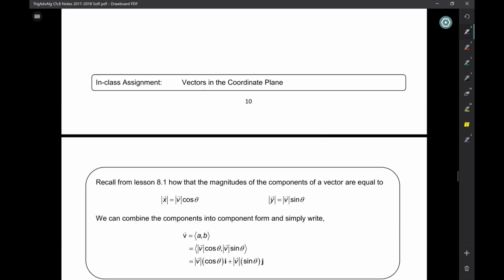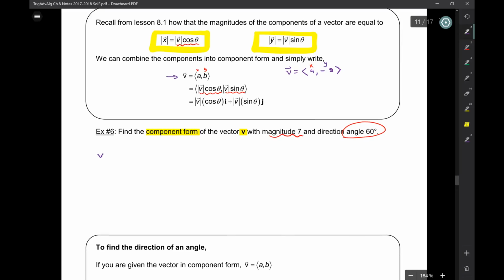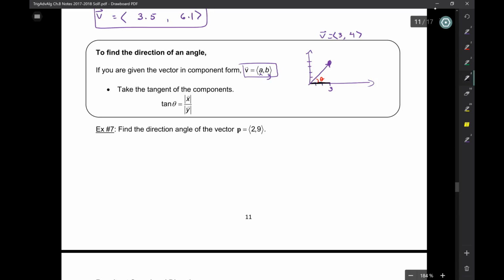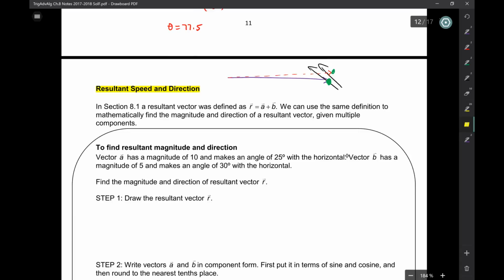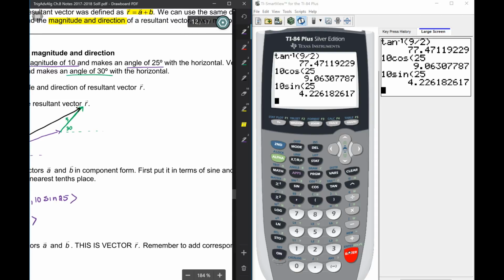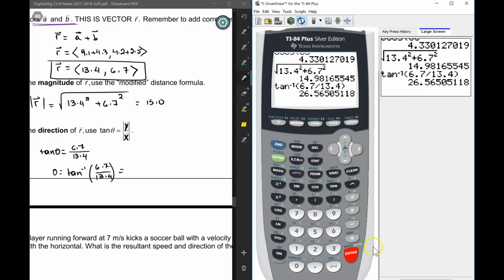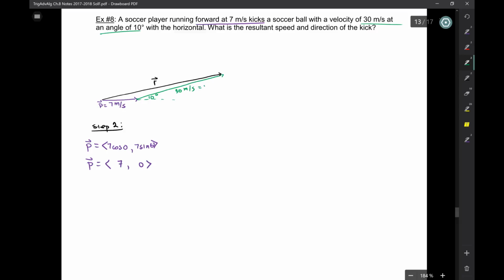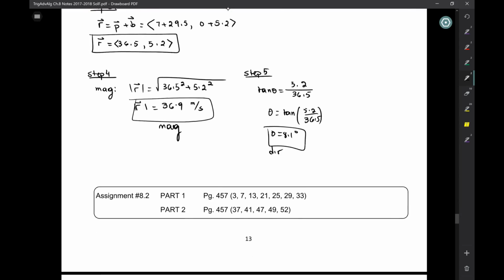Trig 8.2 PART 2